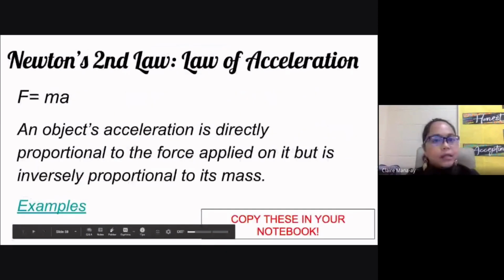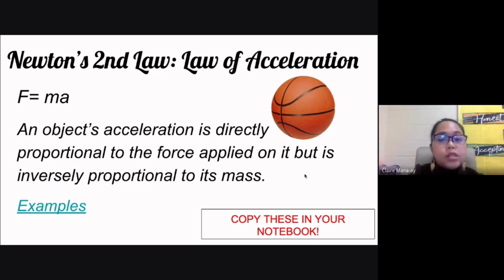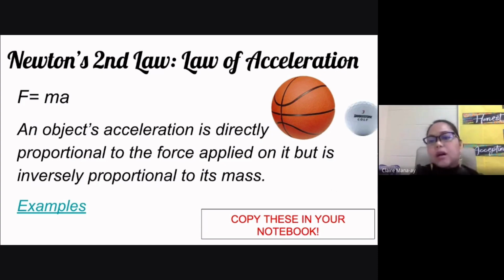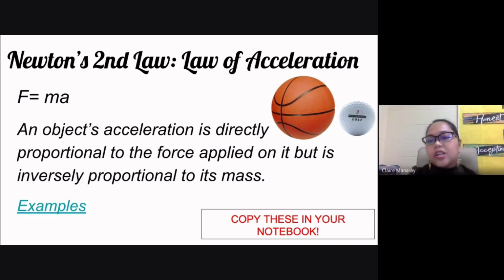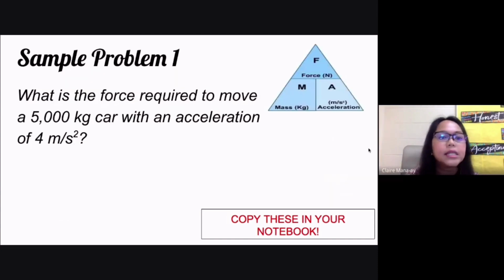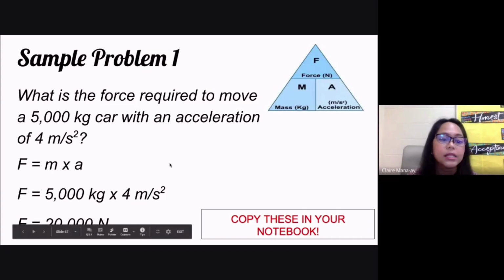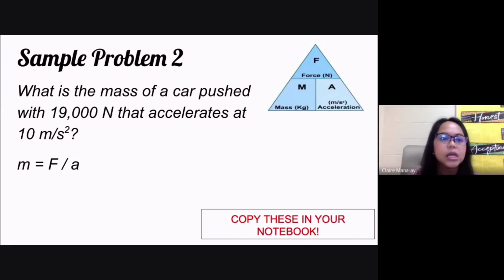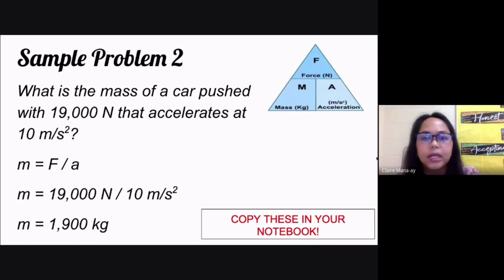Newton’s 2nd Law of Motion (Law of Acceleration)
This is a video discussion of Newton's Second Law also known as the Law of Acceleration.